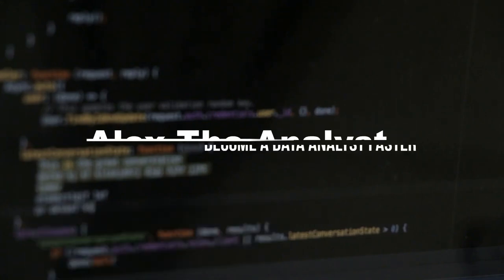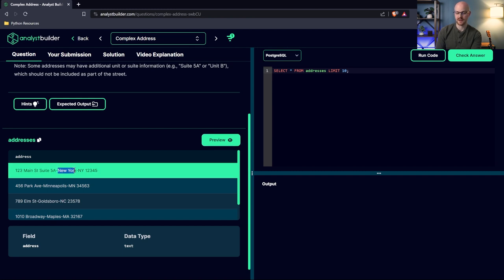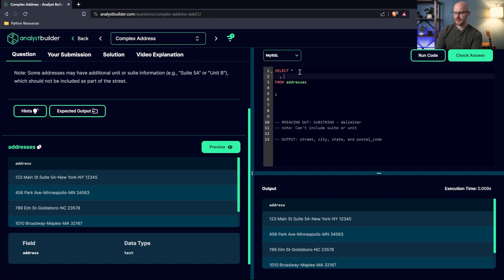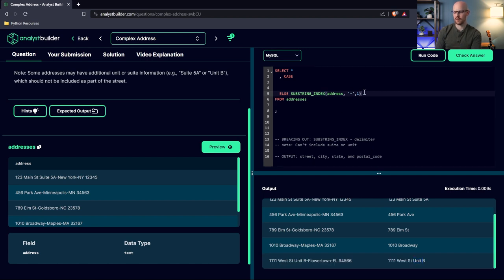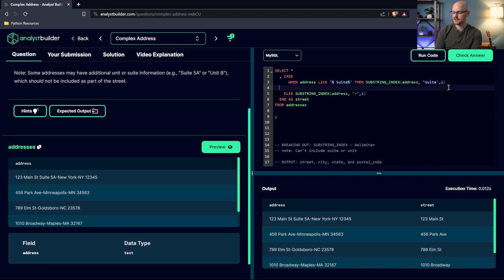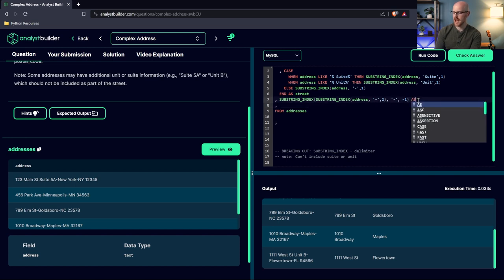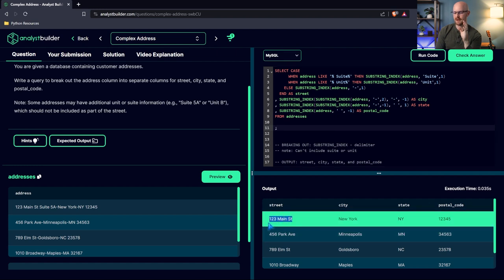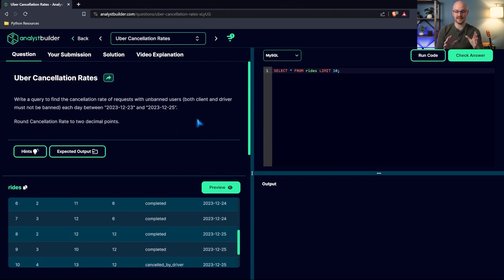Solving VERY HARD SQL Interview Questions on Analyst Builder